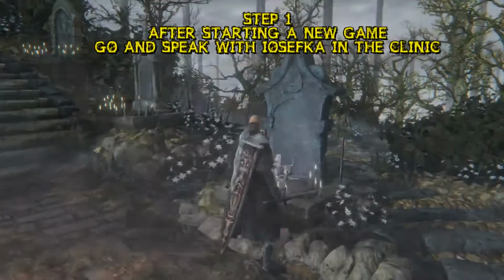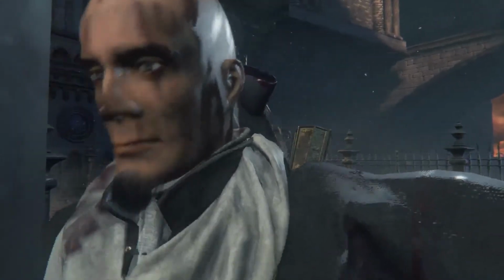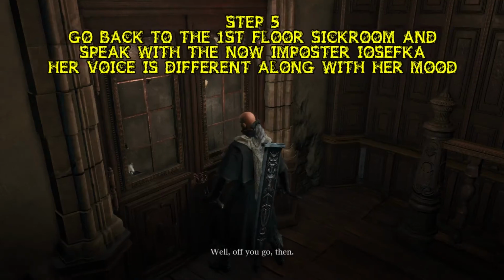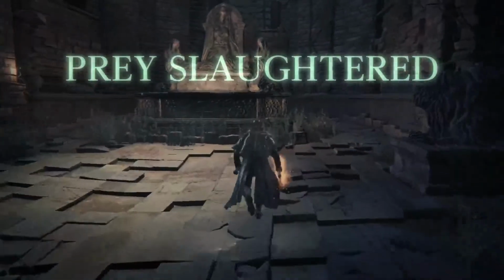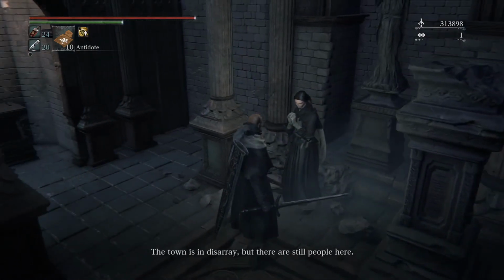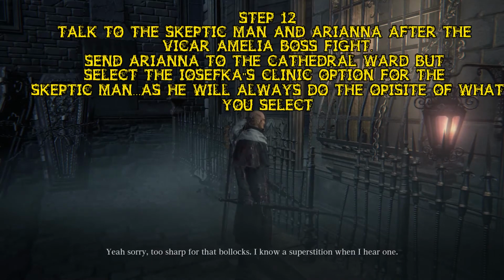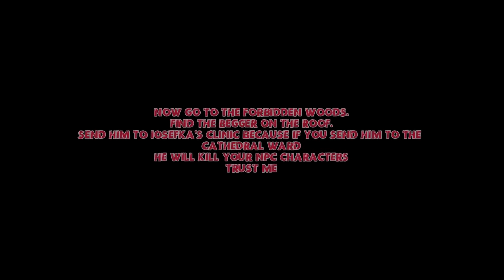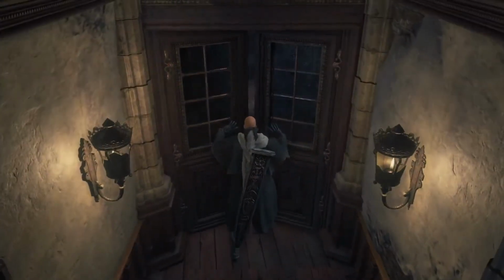Bloodborne - How To Send All NPC Characters To Safety - Guide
In This Bloodborne Video I Will Show You How To Send Every NPC In Bloodborne To The Cathedral Ward Or The Clinic...This Is a Long Video But Its Worth It My Friends
Mike